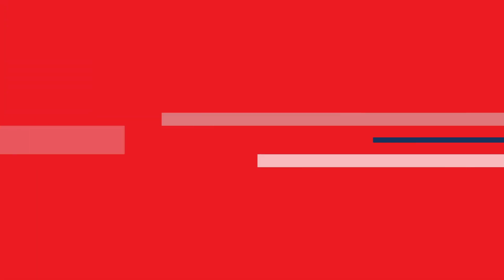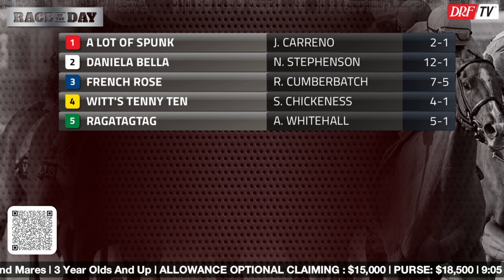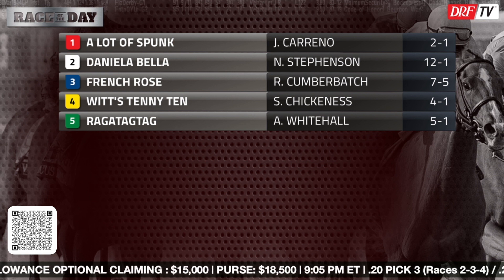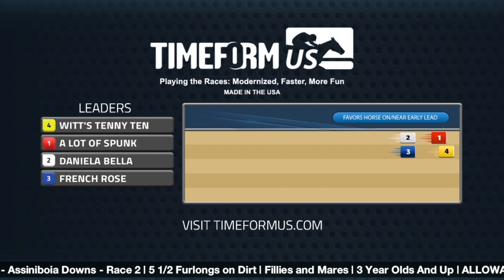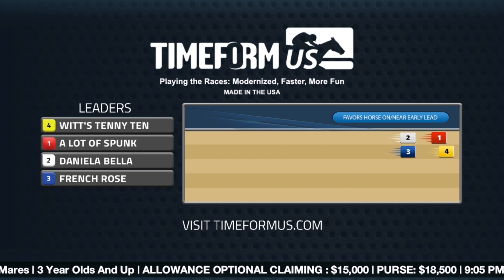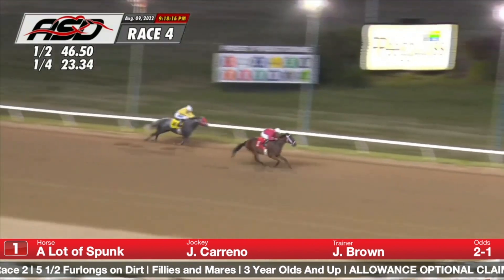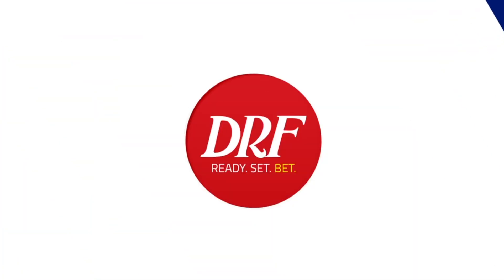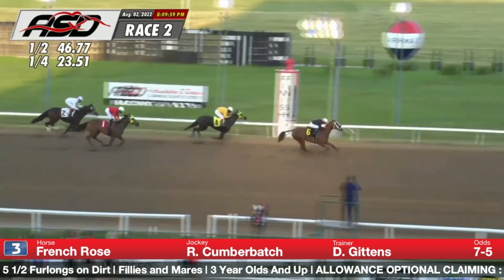DRF Monday Race of the Day | Assiniboia Downs Race 2 | August 29, 2022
Monday’s Race of the Day is the second at Assiniboia Downs. Dan Illman analyzes here.

Join DRF Bets and get $200 Deposit Match & Free Formulator!